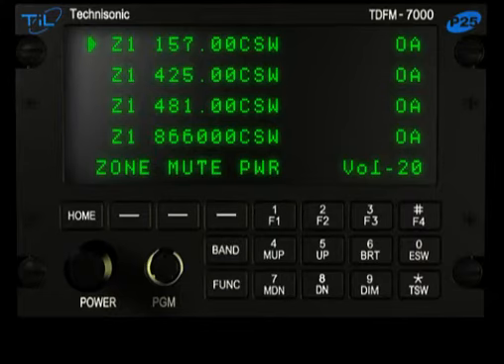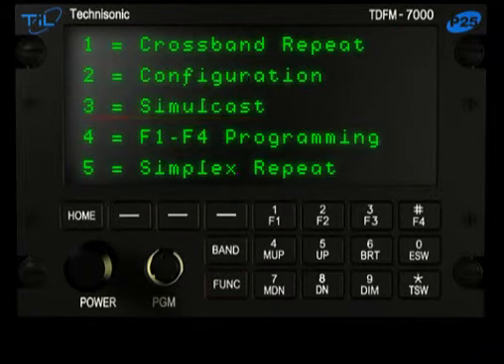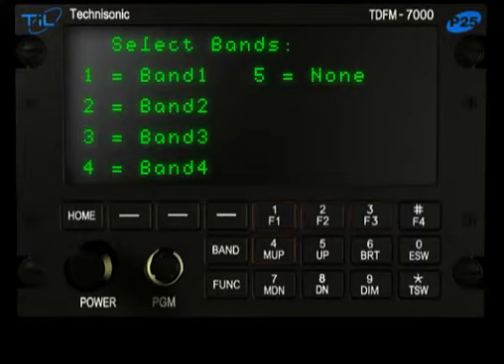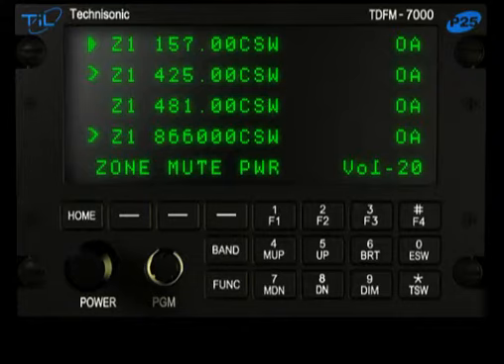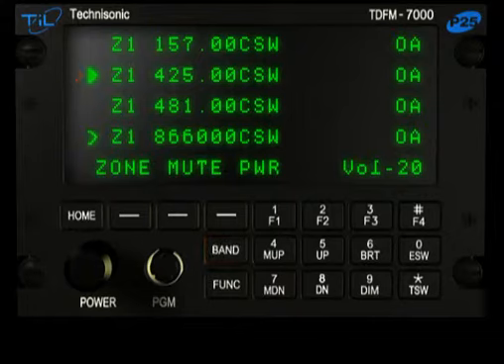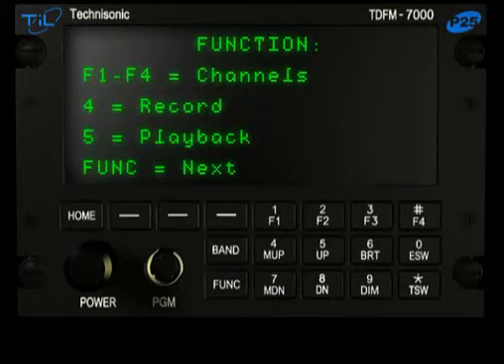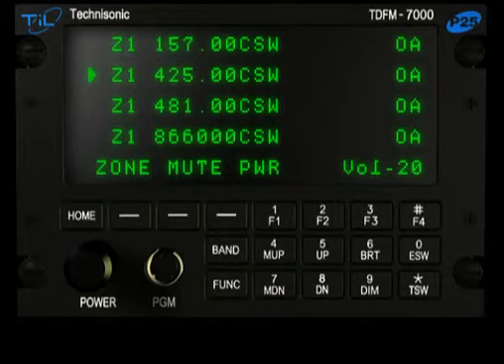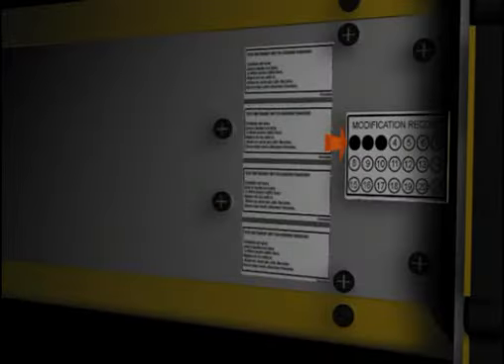6D - Transmit Simulcast Feature - TDFM-7000